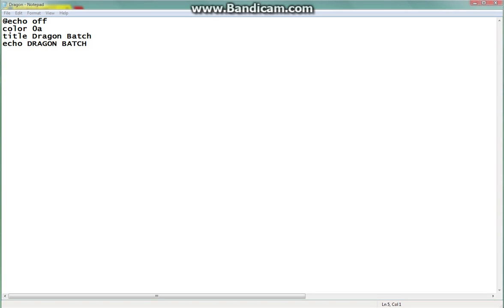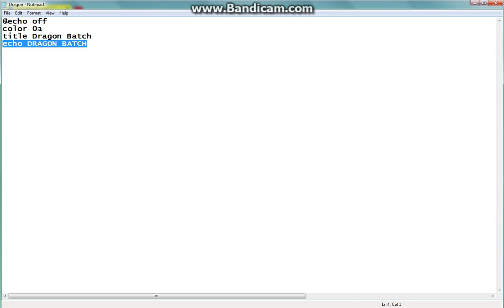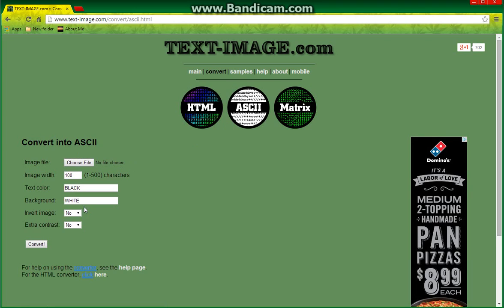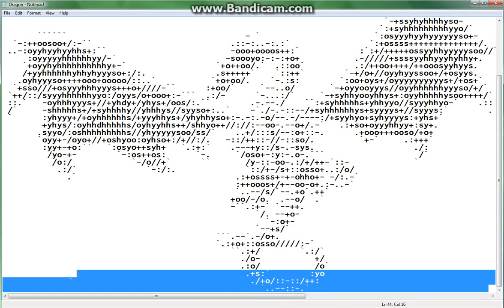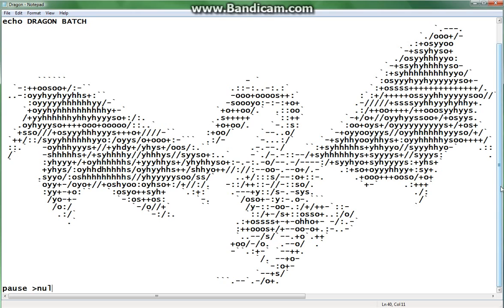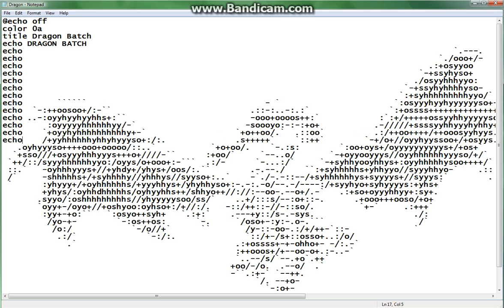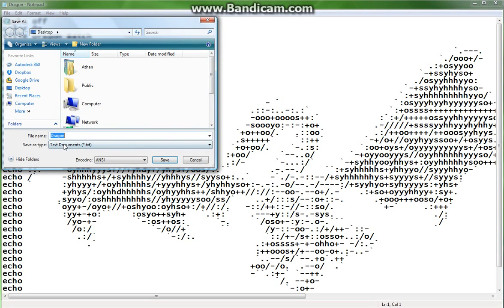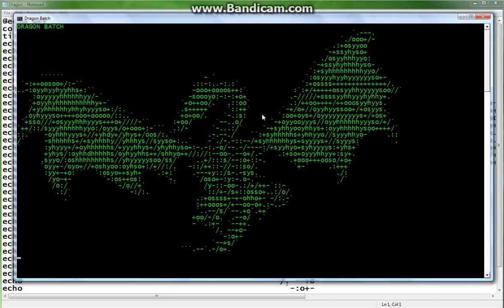★HOW TO MAKE: AWESOME BATCH FILES★